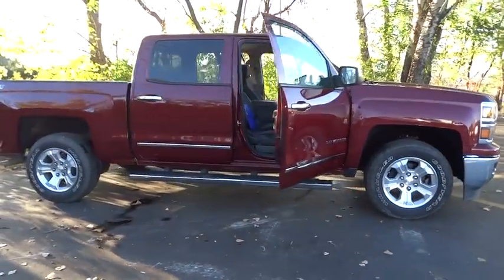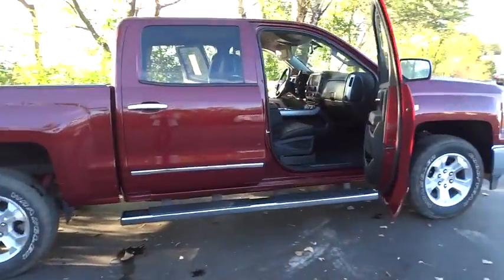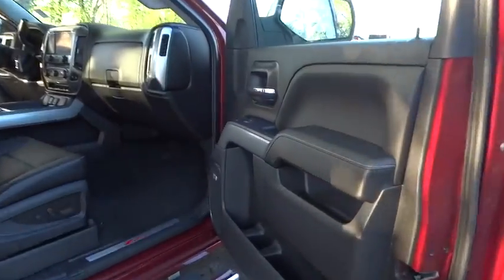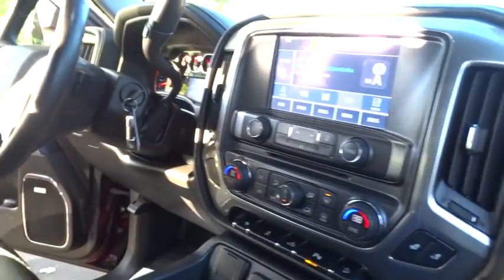2014 Chevrolet Silverado 1500 Elgin, St. Charles, Glendale Hts. Naperville, Aurora, IL 16635A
2014 Chevrolet Silverado 1500
2014 Chevrolet Silverado 1500 LTZ - Stock#: 16635A - VIN#: 3GCUKSEC5EG411035

McCue Chevrolet
2015 E Main St, St

Look at this 2014 Chevrolet Silverado 1500 LTZ. Its Automatic transmission and Gas/Ethanol V8 5.3L/325 engine will keep you going. This Chevrolet Silverado 1500 comes equipped with these options: Windows, power front and rear with driver express up and down and express down on all other windows, Window, power, rear sliding with rear defogger, Wheels, 18 x 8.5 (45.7 cm x 21.6 cm) bright-machined aluminum, Wheelhouse liners, rear, Visors, driver and front passenger illuminated vanity mirrors, Universal Home Remote, Transmission, 6-speed automatic, electronically controlled with overdrive and tow/haul mode. Includes Cruise Grade Braking and Powertrain Grade Braking, Transfer case, electronic Autotrac with rotary dial control (Included with 4WD models only.), Tire, spare P265/70R17 all-season, blackwall, and Tire Pressure Monitoring System (does not apply to spare tire). Test drive this vehicle at Don McCue Chevrolet, 2015 E. Main Street, St. Charles, IL 60174.